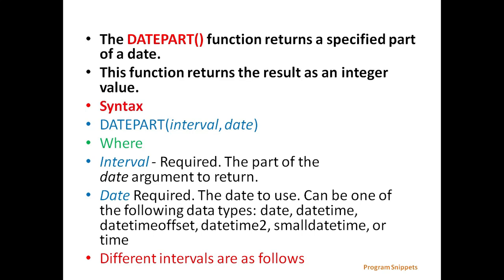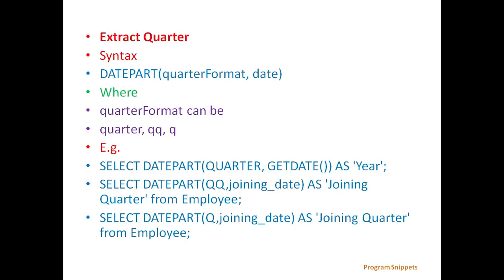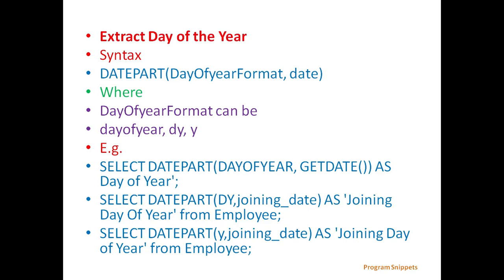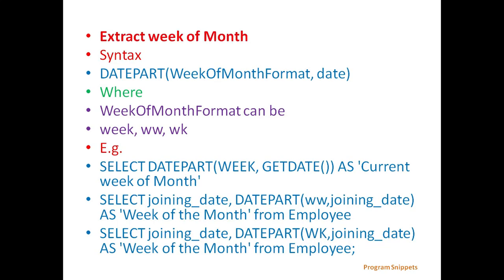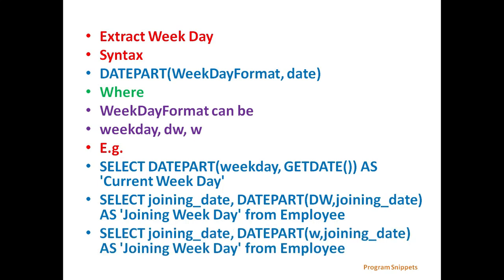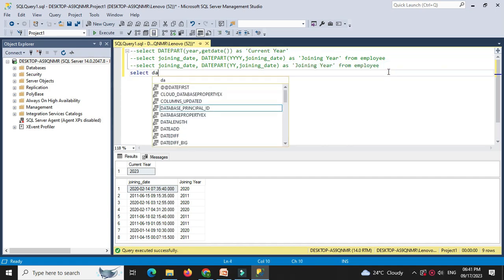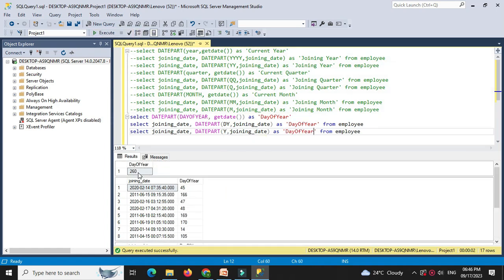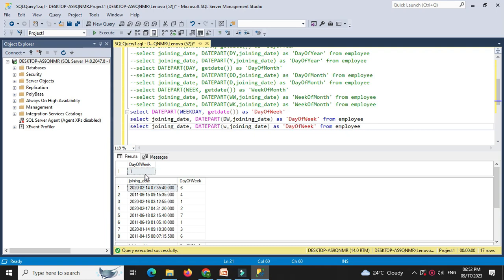Returning difference between two dates functions In MS-SQL Server